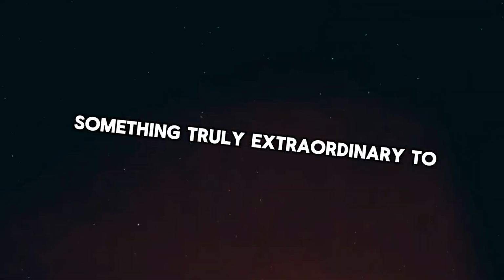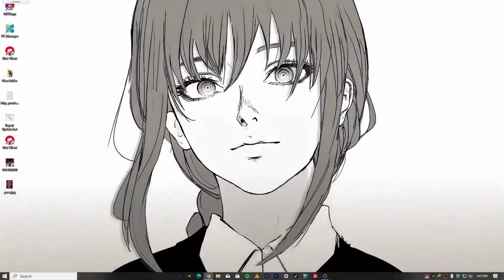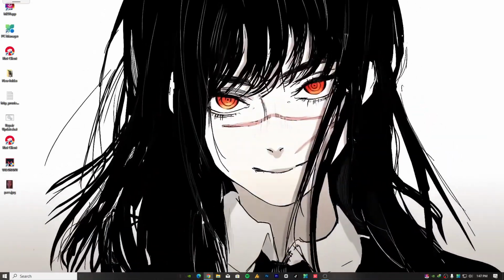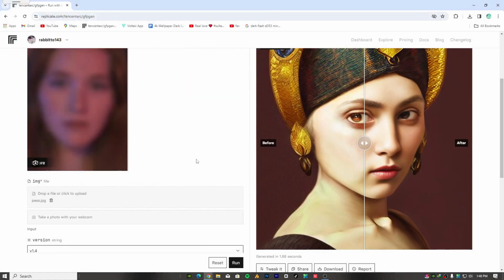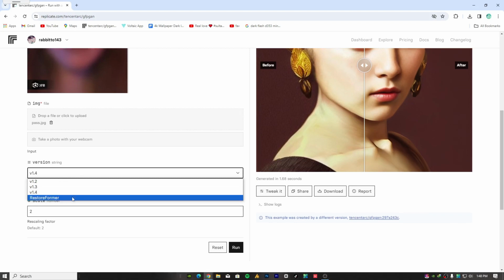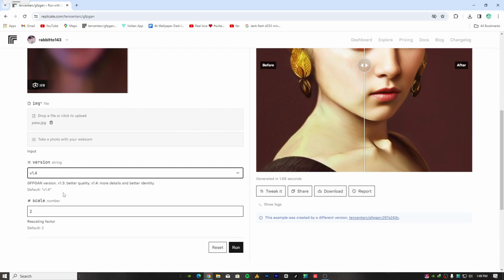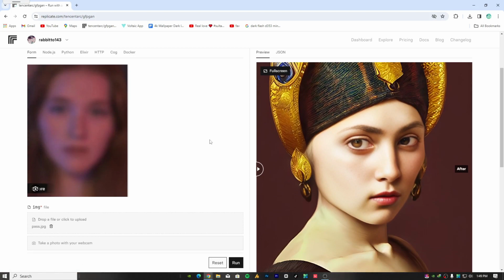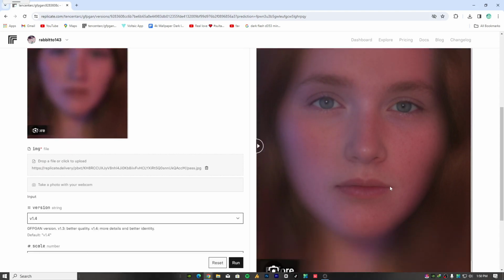Watch How This A.I. Tool Transforms the Ordinary into Extraordinary! 😲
Unleash the power of artificial intelligence with our latest tutorial! Discover an incredible A.I. tool that effortlessly restores and enhances your images with just a few clicks. No more struggling with pixelated or blurry photos – this tool is a game-changer.

In this video, we guide you through the process, showcasing the tool's incredible ability to repair and optimize images. You won't believe how fast and efficient it is compared to traditional methods like Photoshop. The best part?

Learn the nuances of selecting the right version – whether it's the optimized 1.3v or the enhanced 1.4v, we've got you covered. Explore the additional restoreformer feature for an extra boost in clarity.

Don't miss out on this revolutionary A.I. tool that turns ordinary images into extraordinary ones! Watch the tutorial, try it out, and witness the magic. Enhance your visual storytelling effortlessly.

🌟 Highlights:

Fast and efficient image restoration
No downloads – simply follow the link and create an account
Choose between optimized 1.3v and enhanced 1.4v versions
Explore the restoreformer feature for added clarity
🚀 Transform your visuals today with the power of A.I.! 🚀

This video is only made for educational and entertainment purposes, so please don't misuse it. As well as only follow the instructions, visual and verbal on the video at your own risk, I'm even not responsible for any kinda data loss or damage, Anyways there is Nothing like harmful or dangerous in this video but follow the instruction. Thank you!

:_________/: Windows Fixer :\_________:
We are here to Solve your all Pc Error, GAMES and SOFTWARE issues, Help you to IMPROVE YOUR OPERATING SYSTEM SPEED/ Performance, as well get best EMULATOR and BEST OPTIMIZATION for ANDROID APPS & Games!